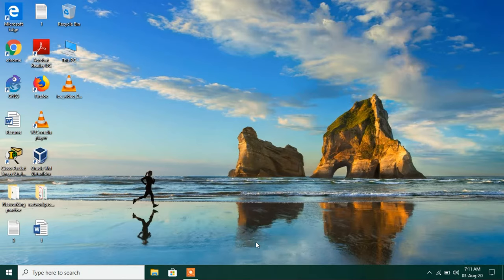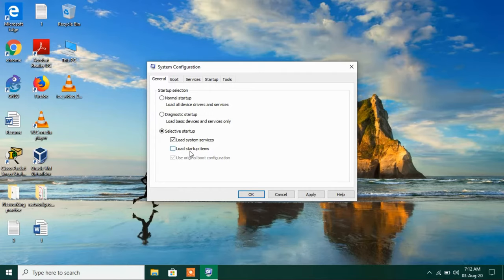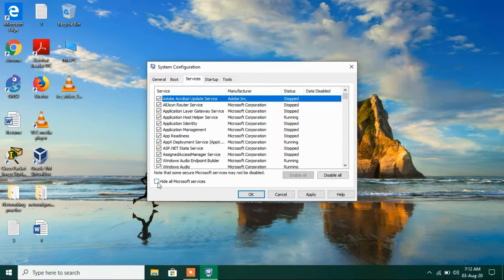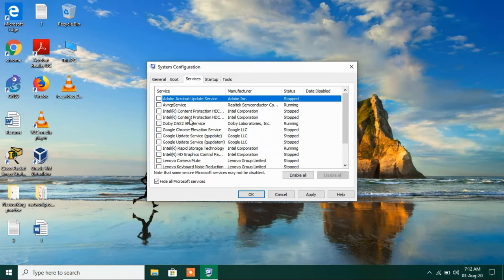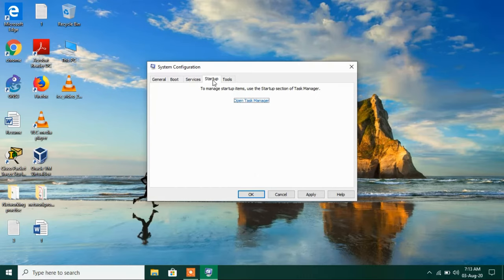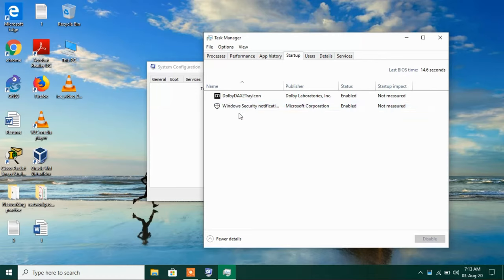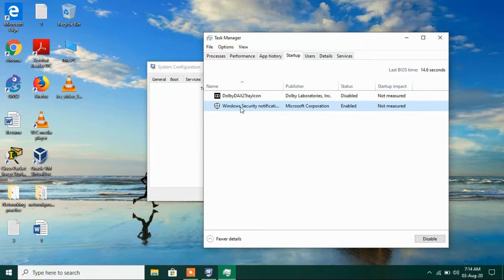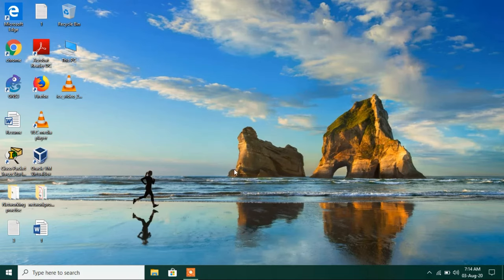How to stop programs running in background windows 10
In this video you will learn how to stop programs or apps running in background in windows 10.